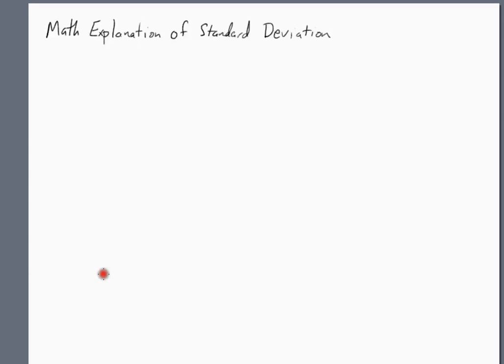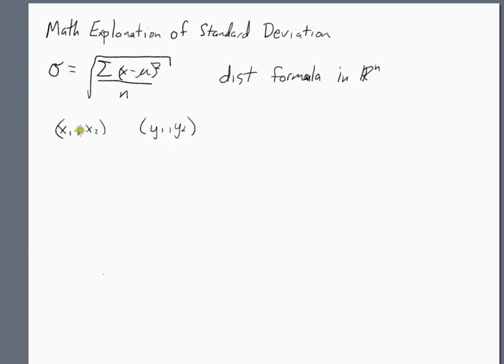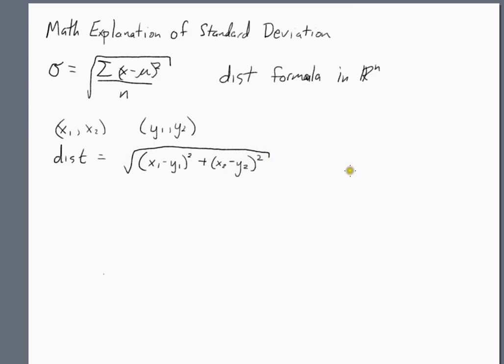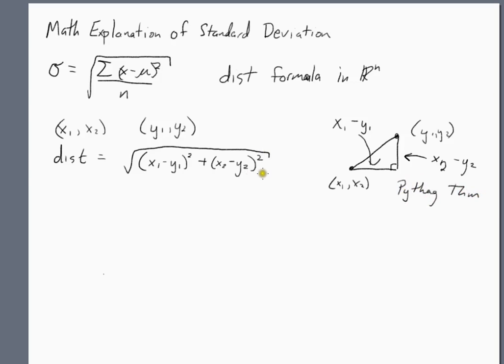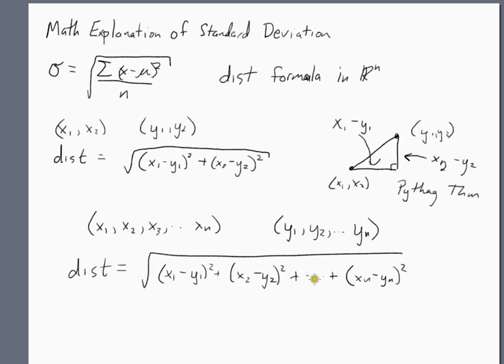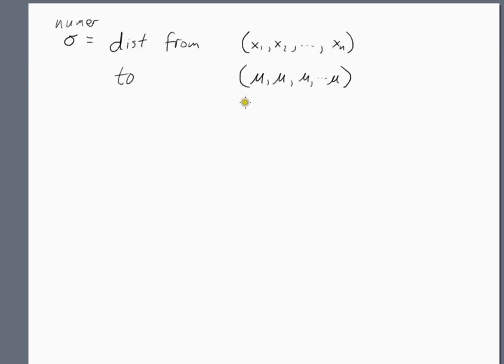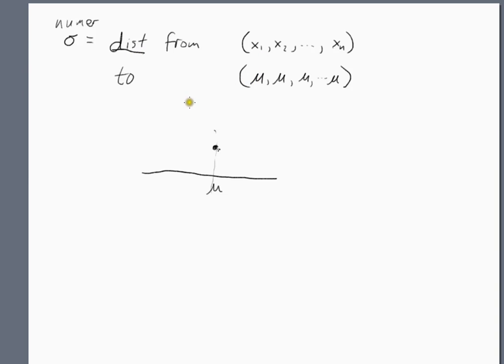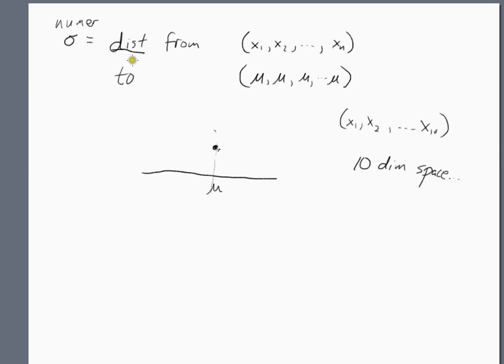Geometric Description of Standard Deviation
online lecture Statistics Unit 2